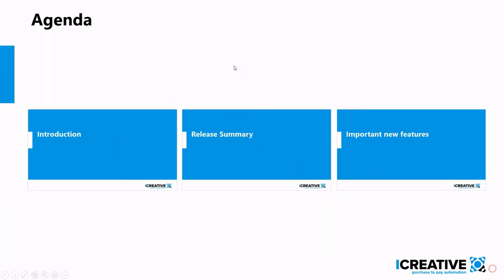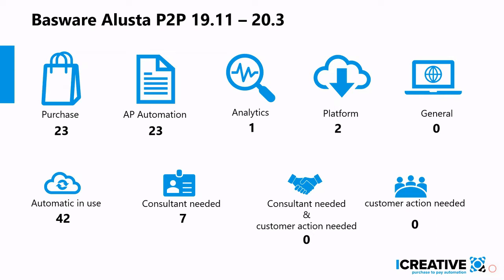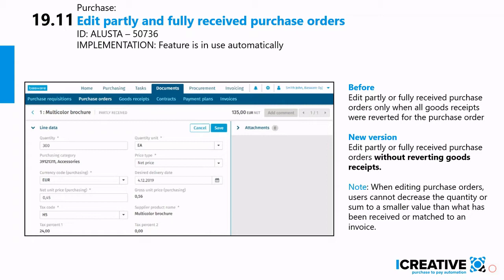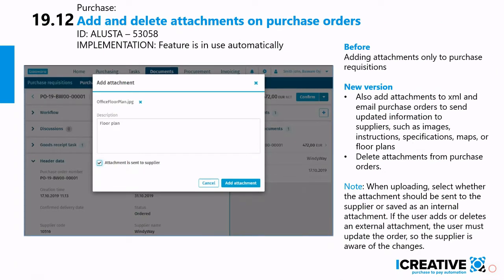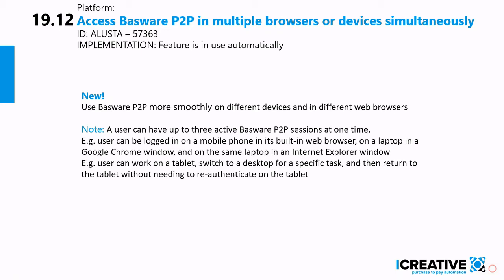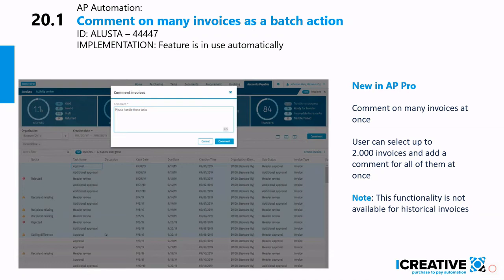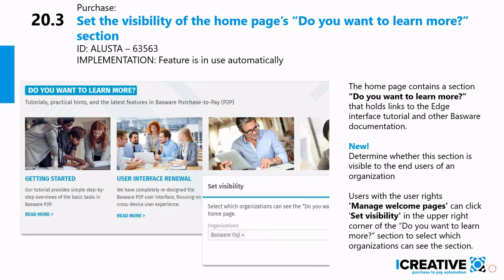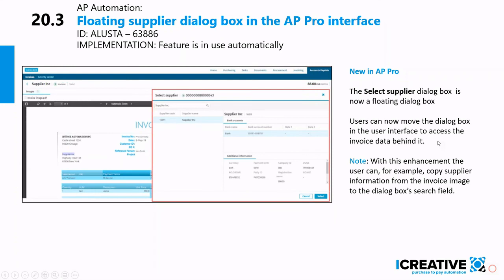ICreative Basware update March 24 2020 (English)